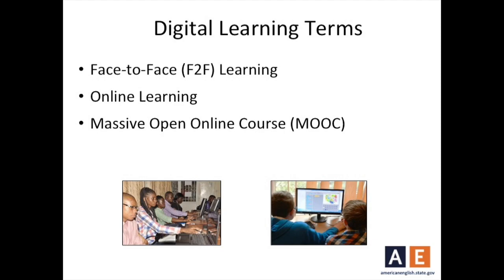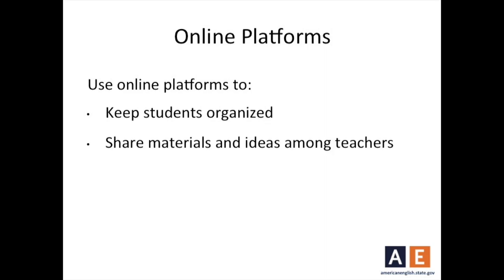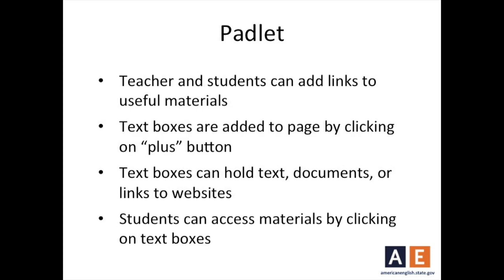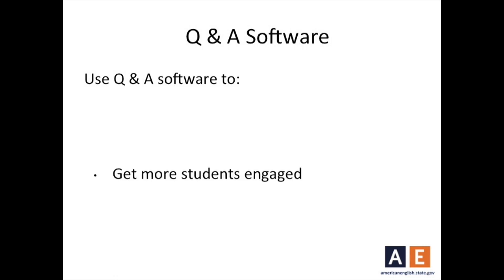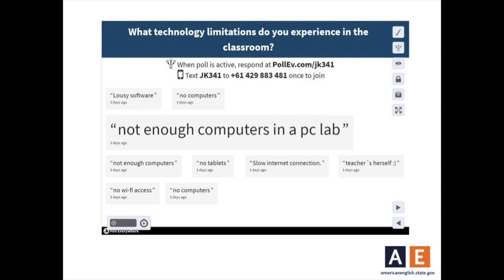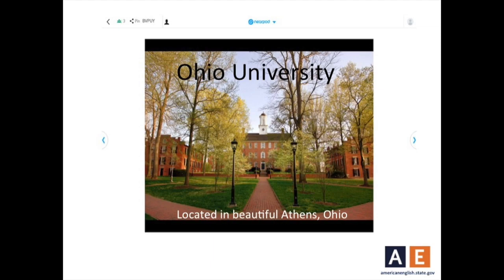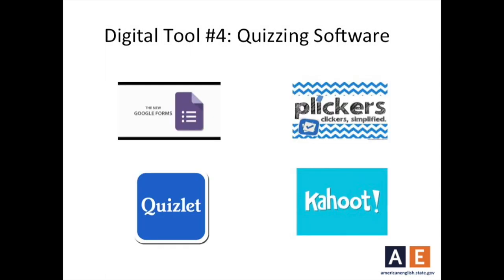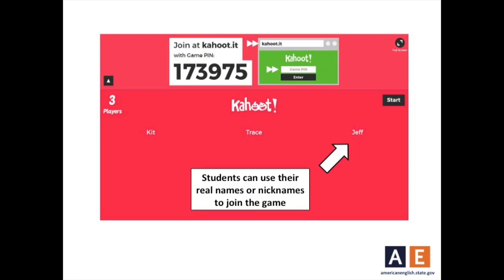Teaching Tips from AE - Blended Learning: Four Tools for the The Digital Learning Classroom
In this Teaching Tip topic, Jeff Kuhn will examine four tools to consider when setting up a digital learning classroom and present some digital learning platforms for the English language classroom.